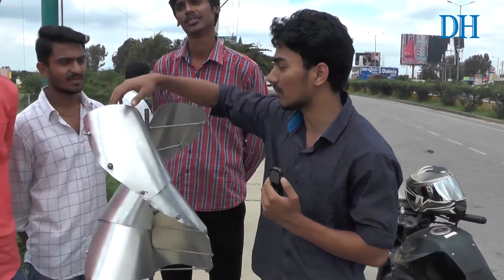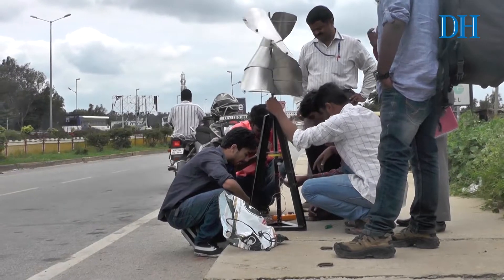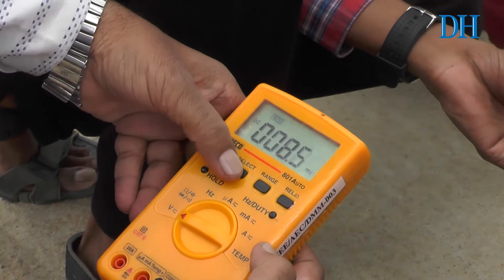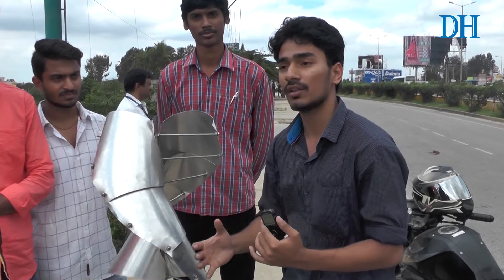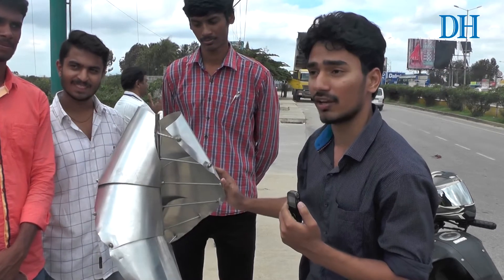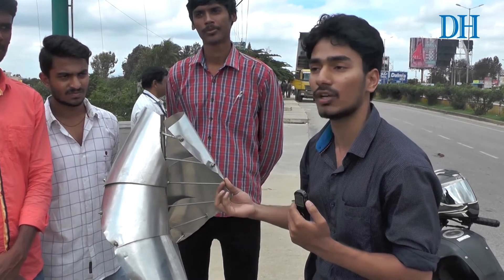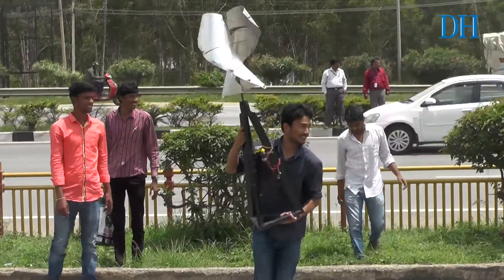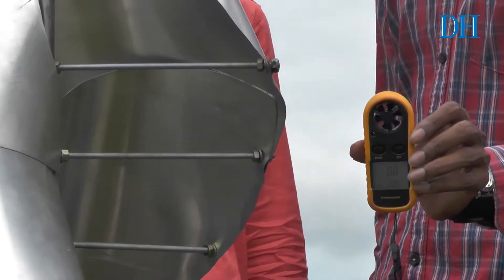Turbine Generates Electricity From Highway Traffic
Young engineers have designed a vertical turbine. It produces electricity from the movement of vehicles on the highway.

Rahul, Prathik, Sampath, and Prashanth, engineering students of
Sri Venkateshwara College of Engineering, Vidyanagar, Bengaluru,  came up with the idea under the guidance of Sridhar Deshpande.